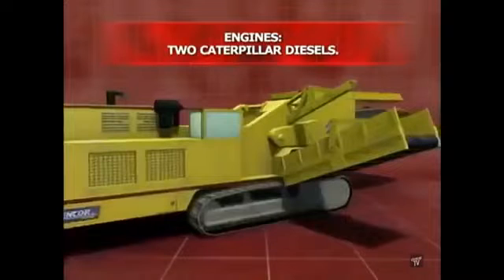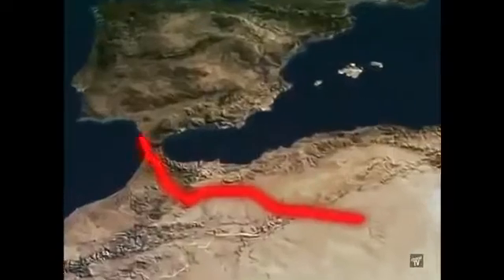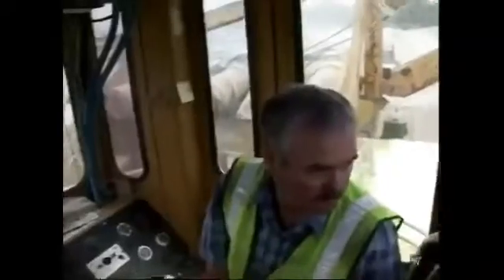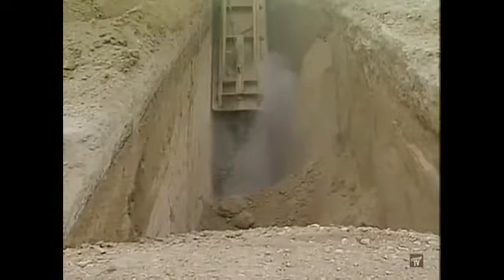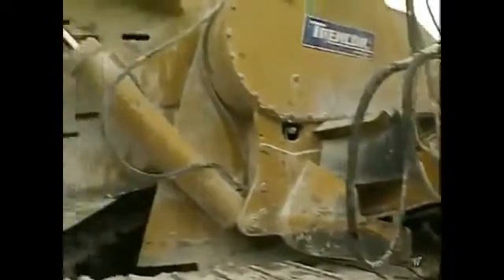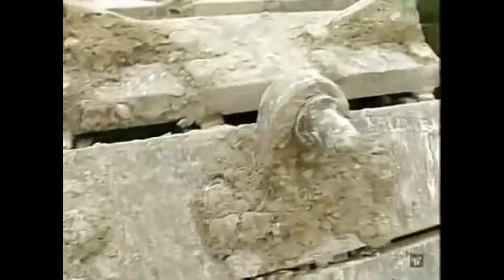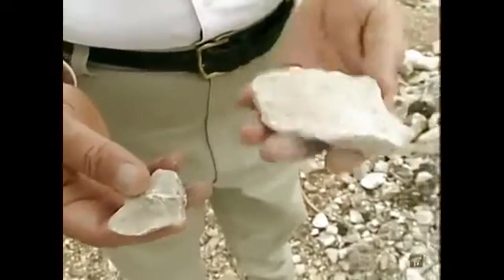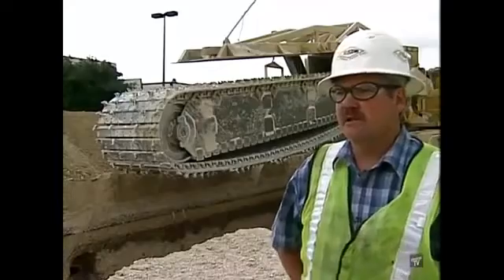Giant Rock Cutters - Trencor T1860 Chain Trencher - megatructures